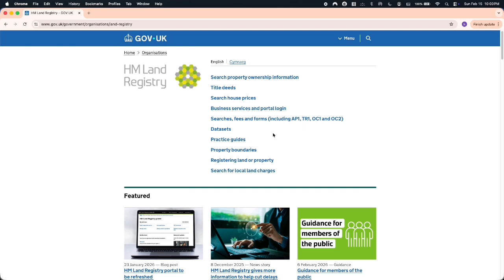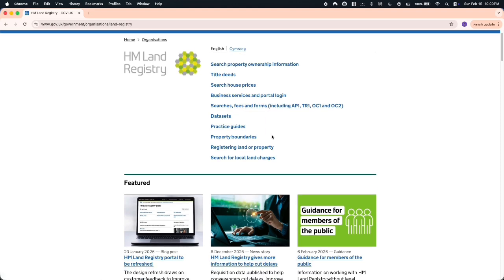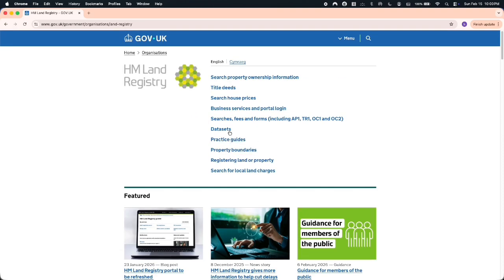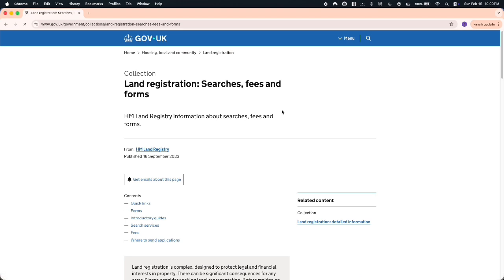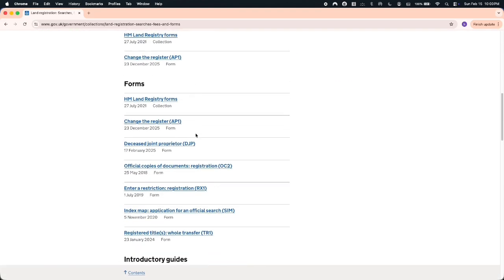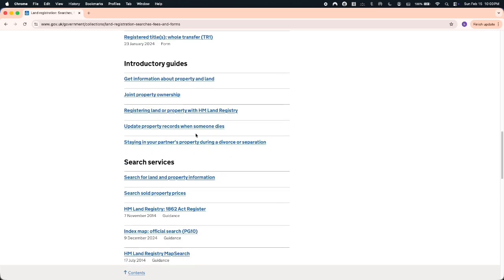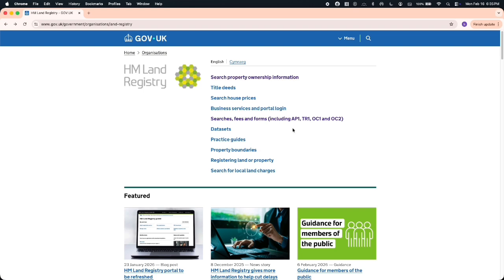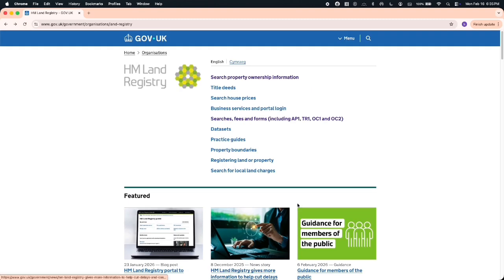HOW TO COMPLETE FORM AP1 (UK LAND REGISTRY) - 2026 UPDATE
Need to complete Form AP1 for HM Land Registry? 🏠 In this video, I’ll show you how to fill out Form AP1 (Application to Change the Register) step by step using official UK Land Registry guidance.

This complete guide is perfect for property owners, buyers, solicitors, and anyone submitting an application to HM Land Registry to update property ownership or register changes.

In this video, you’ll learn:

What Form AP1 is used for
When you need to submit Form AP1 to HM Land Registry
Information required before completing the AP1 form
How to fill out each section of Form AP1 correctly
How to enter title numbers and applicant details
How to calculate HM Land Registry fees
Documents that must be sent with Form AP1
Where to send your completed AP1 application
Common mistakes that delay Land Registry applications

This updated tutorial helps you correctly complete Form AP1 and avoid delays with HM Land Registry.